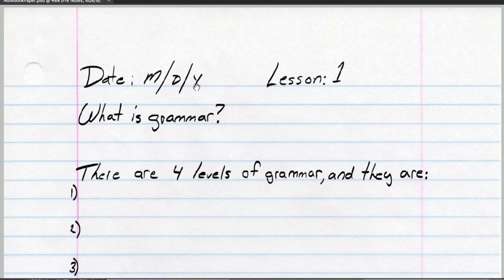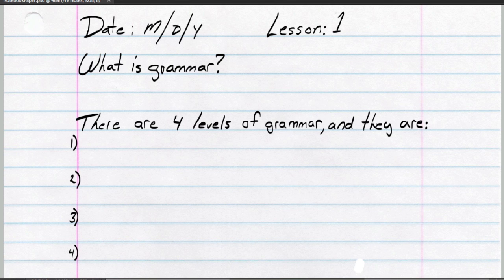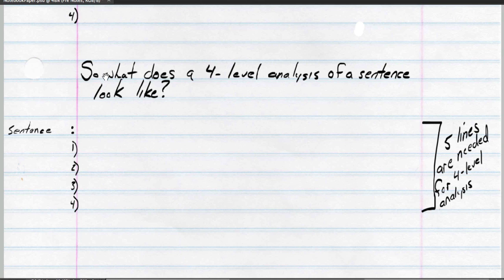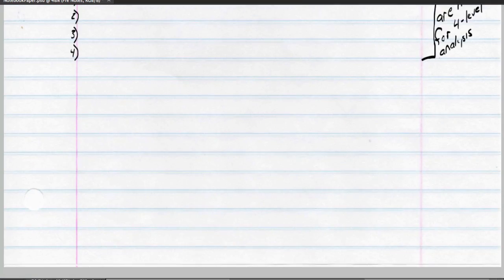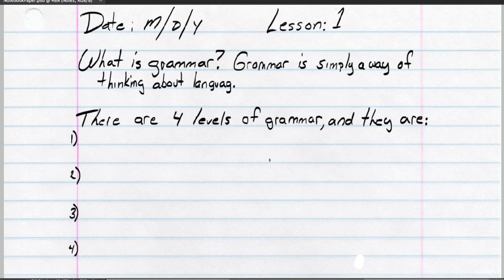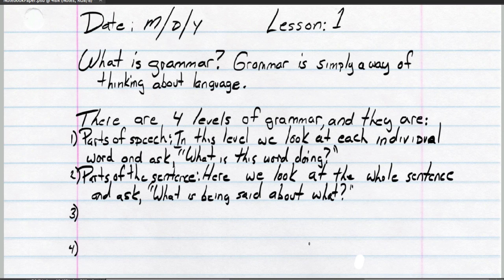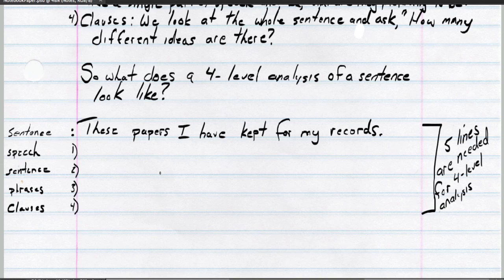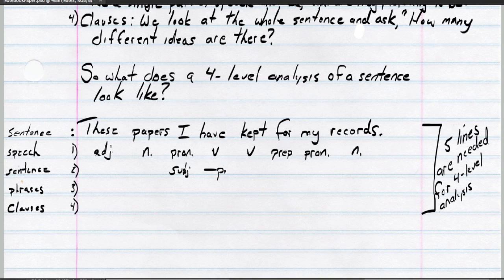Grammar Lesson 1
OptimizeYourTeaching.com with the first of the Extra Teacher Series. Utilizing the lessons presented in The Magic Lens by Michael Clay Thompson I provide notes in a format that frees up the classroom teacher while students take notes. This helps teachers optimize their teaching by allowing them to move about the class while I lead them through the notes.